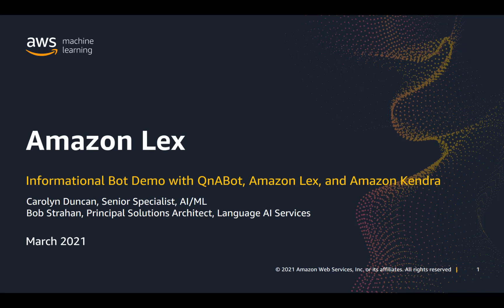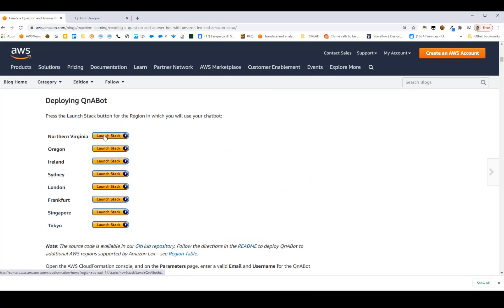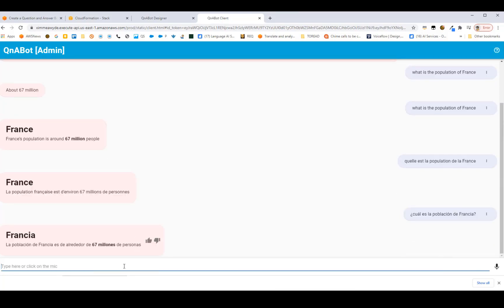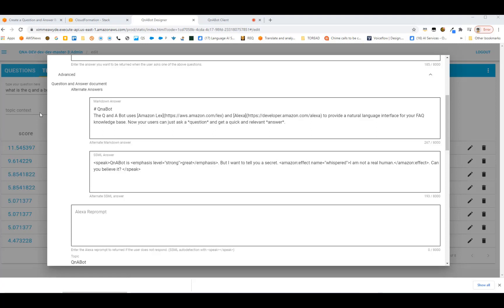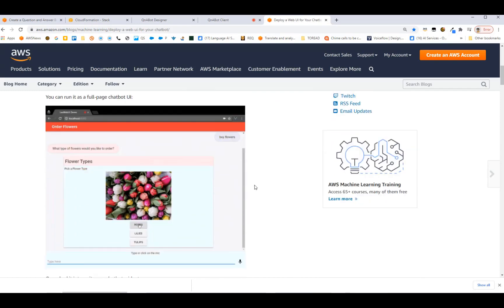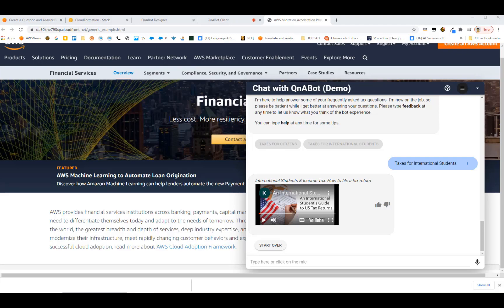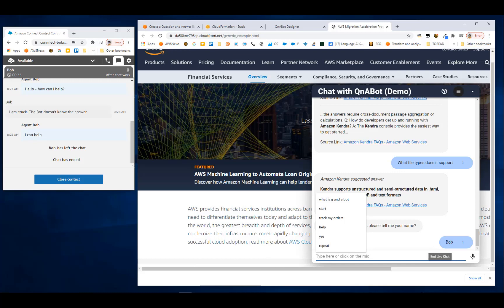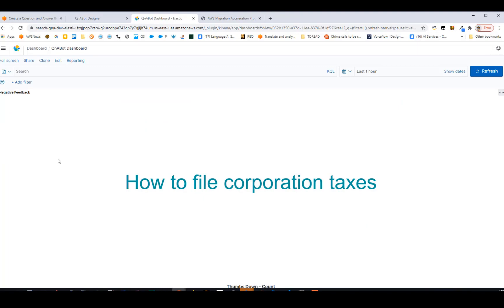Multi-lingual FAQ bots with agent transfer using Amazon Lex, Kendra, Connect, and open source QnABot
Customers seek new ways to deploy self-service conversational AI experiences, including bots for frequently asked questions (FAQs) and other information. Without programming, the QnABot open source solution allows customers to quickly deploy informational self-service bots in multiple channels, including their contact centers, websites, social media, SMS text messaging, or Alexa skills. QnABot uses multiple AWS services including Amazon Lex, Amazon Kendra, Amazon Translate, and more. This video demonstrates potential use cases for informational bots and includes a bonus prototype demo of live agent transfer from the chatbot web UI.